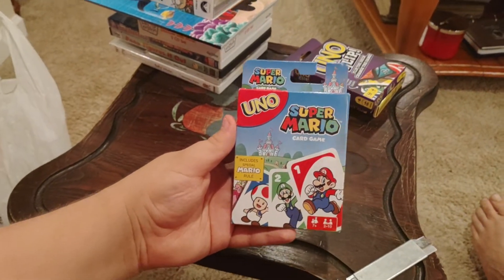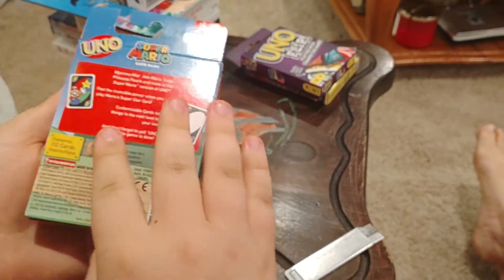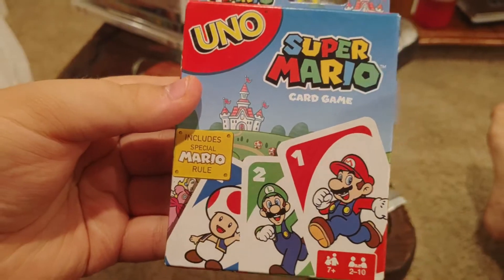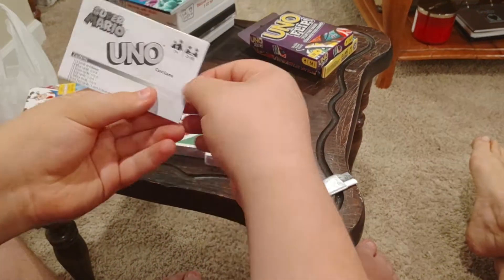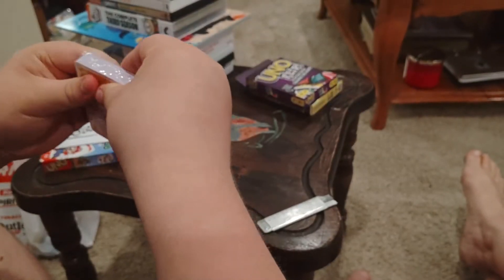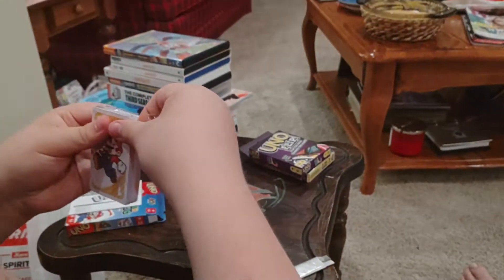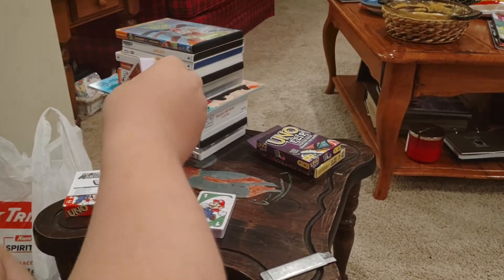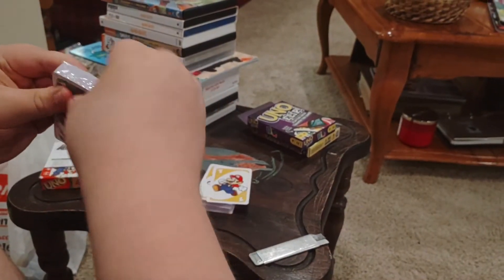UNO Super Mario Card Game Unboxing (Grandma's House Version)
Here is an unboxing of UNO Super Mario Card Game at Grandma's House.

Recorded on June 25, 2022 using my own Phone.